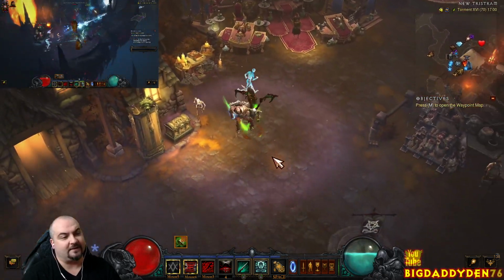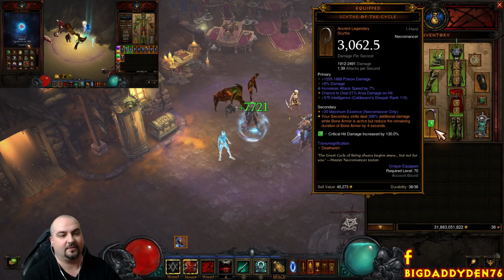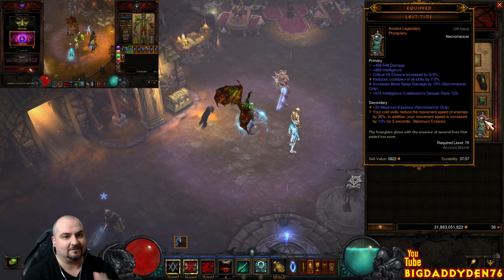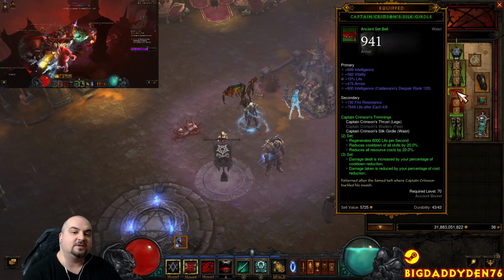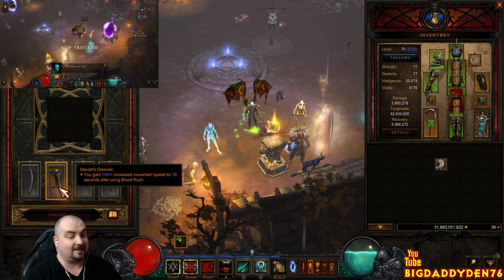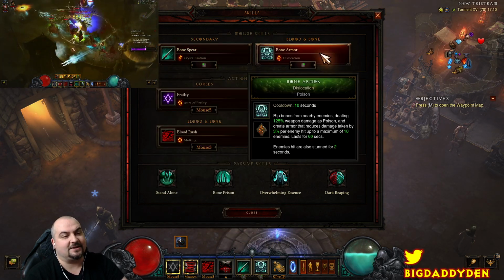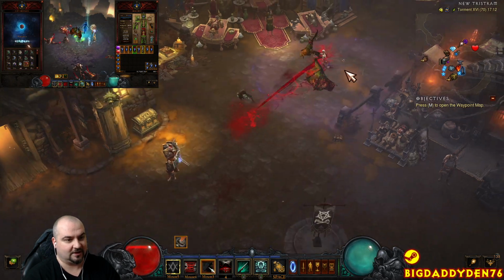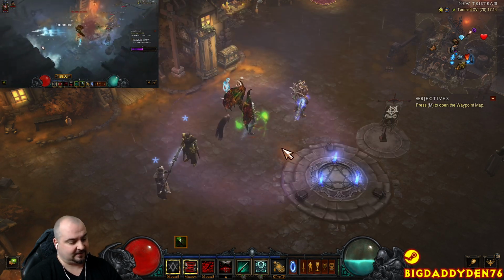S22 Necromancer Insane GR 110+ Bone Spear Speeds Build Guide 2.6.10 Diablo 3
The Necromancer GR Speeds Bone Spear Season 22 Masquerade of The Burning Carnival